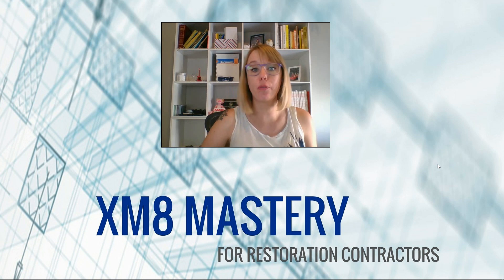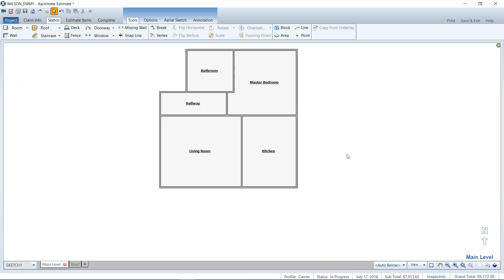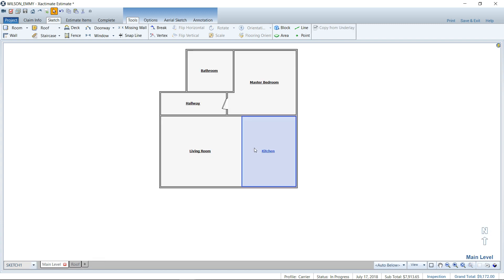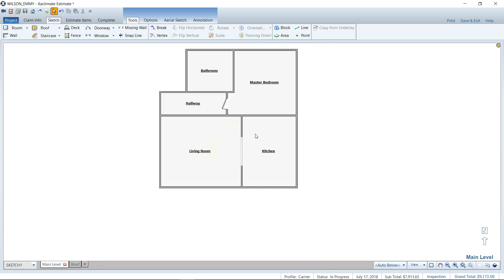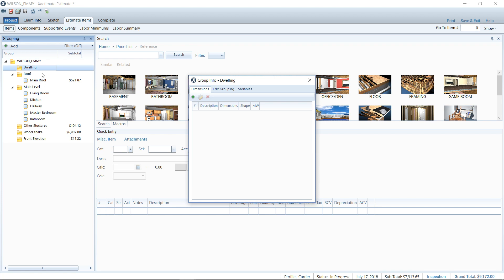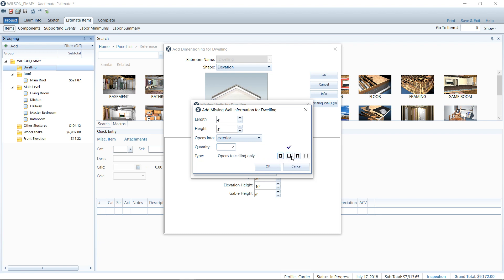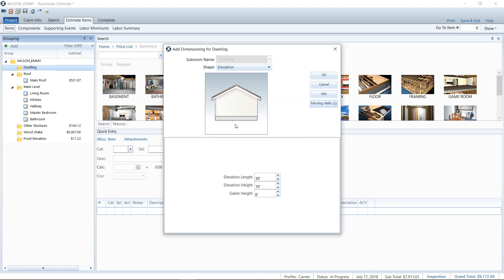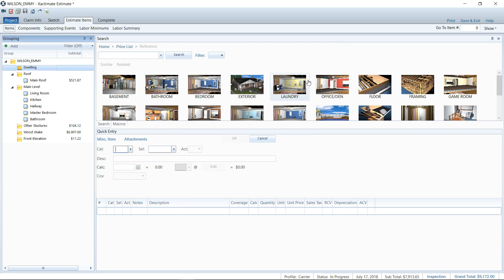Wall Missing from Floor to Ceiling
Today I'd like to answer a question from one my YouTube followers: How do you remove the material from floor to ceiling?

There are a couple of different solutions to this question, so in today's Tuesday Tech Tip I show how to remove the full wall, part of the wall and also how to use the grouping tree to dimension - just as an added bonus.

For more info on XM8 Mastery and our training for restoration contractors,